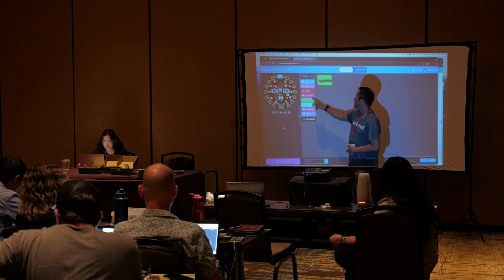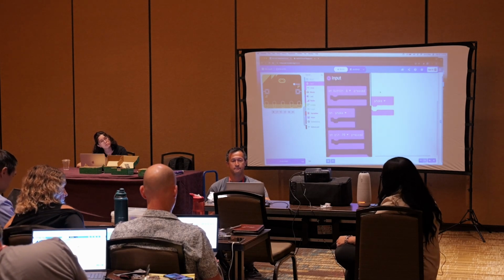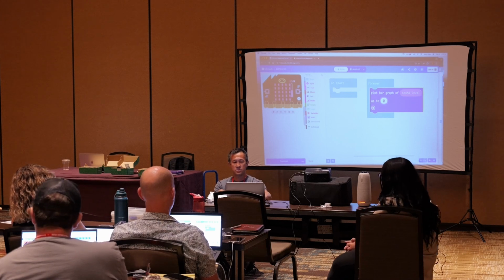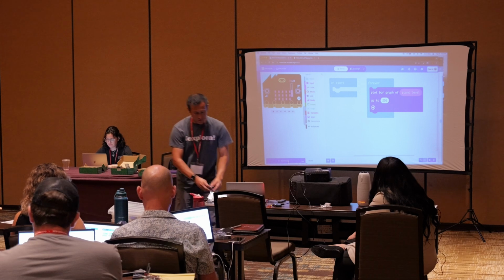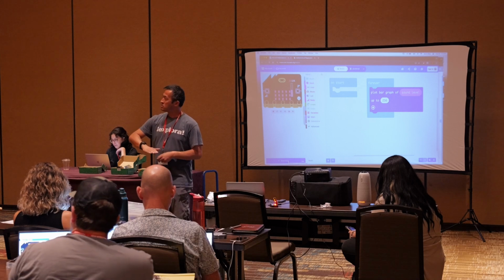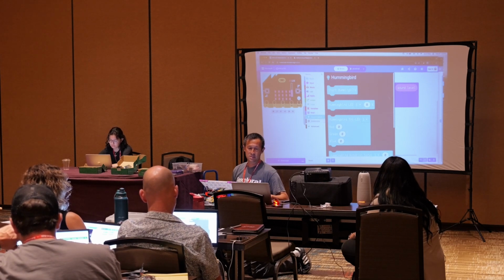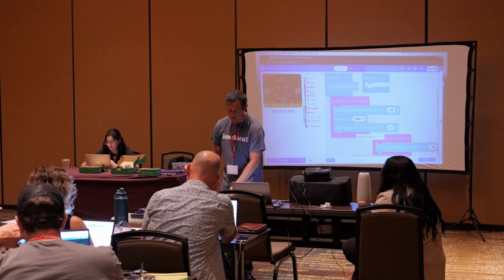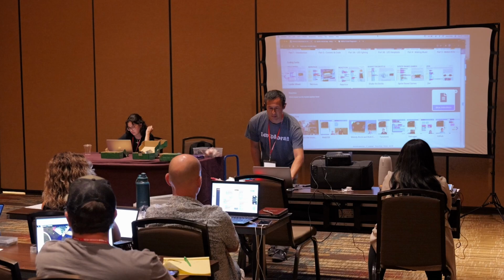SANDIA III MICROPROCESSORS & SENSORS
Recorded August 29-30 as part of our Statewide PDC.